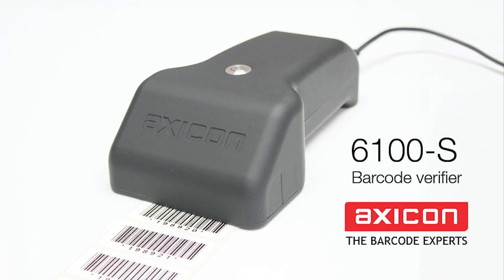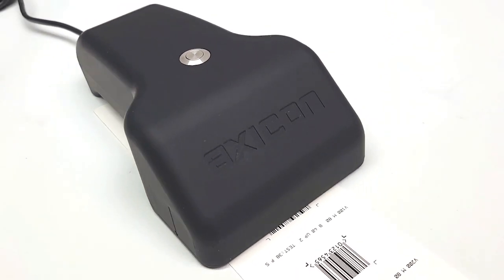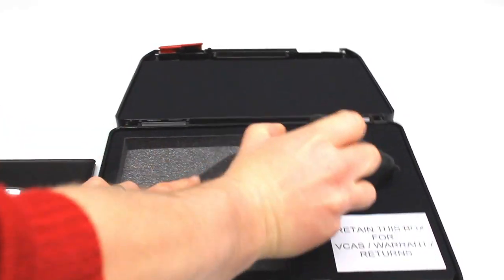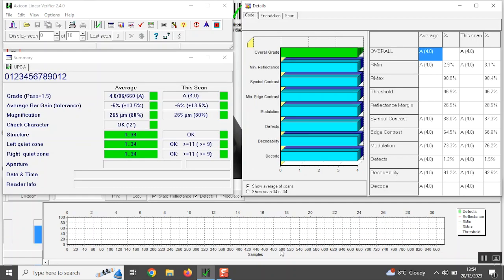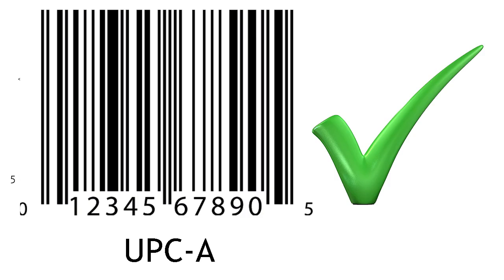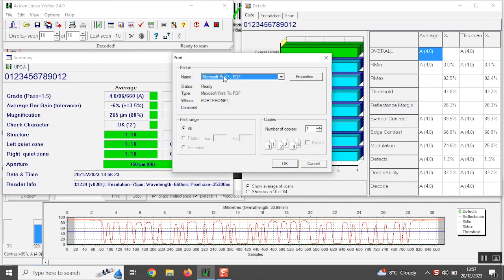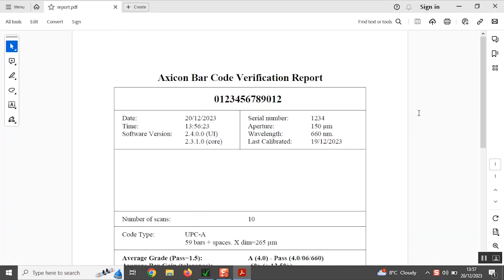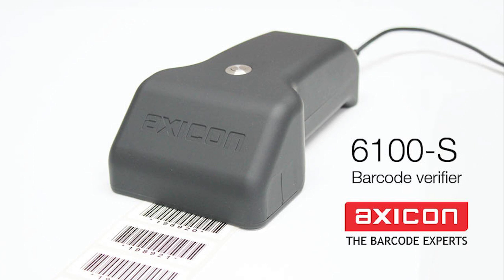Axicon 6100 S barcode verifier video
Axicon has launched its new Axicon 6100-S barcode verifier, an evolution of the Axicon 6000 series of verifiers, which can be used to check the linear barcodes typically used on retail point of sale items. This includes all the EAN/UPC and GS1 DataBar barcodes, as well as Code-128 barcodes that are no wider than 69 mm including their quiet zones. It complies with ISO/IEC 15426-1, is CE certified, and has a two year manufacturer’s warranty.